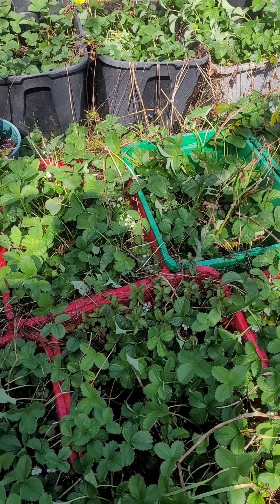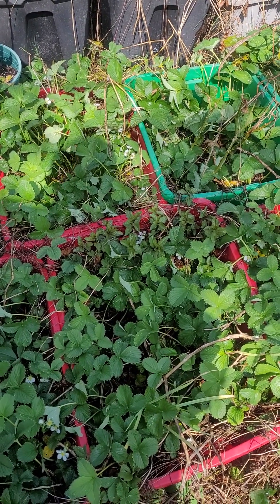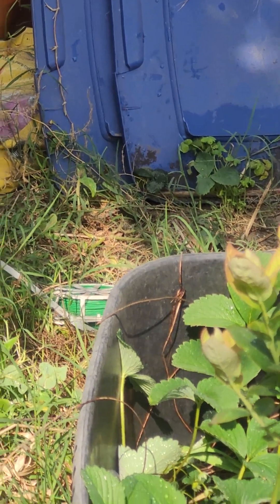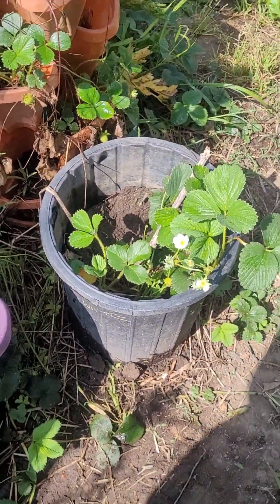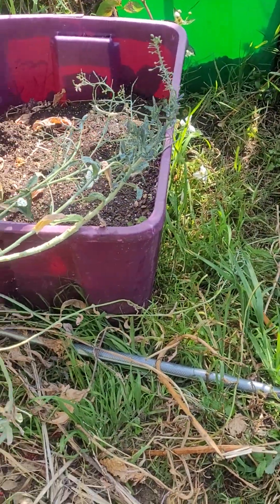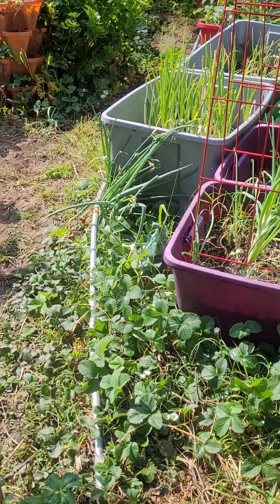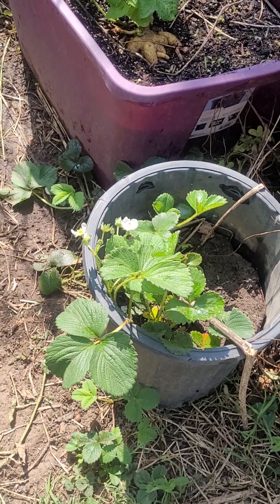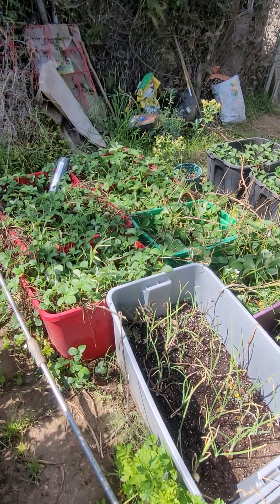The super hearty strawberry plant, pineberries! super easy to grow and multipies fast!